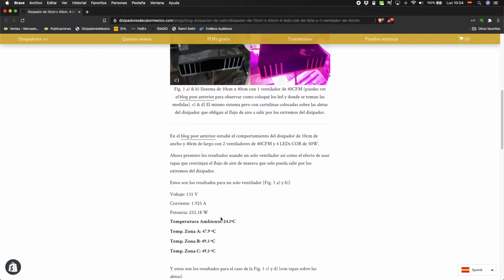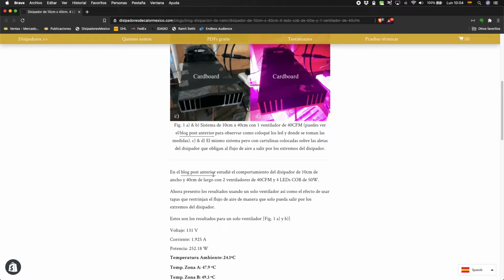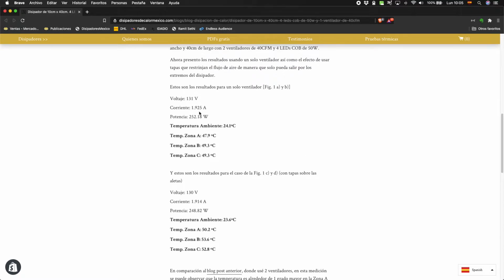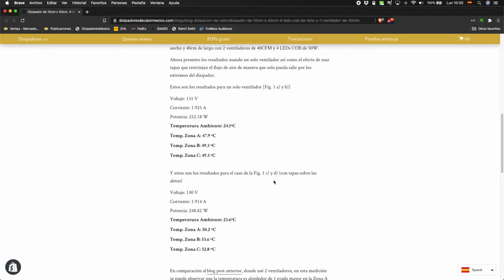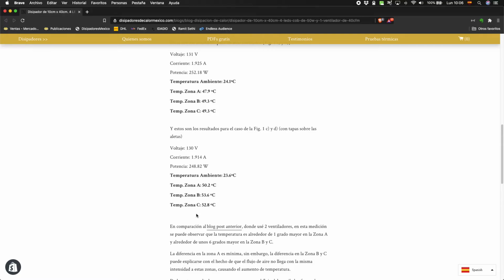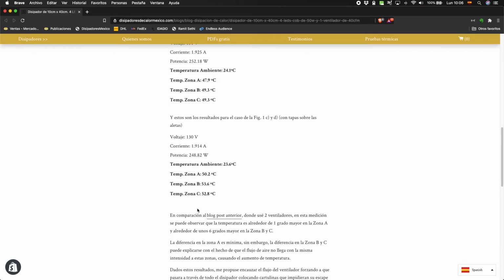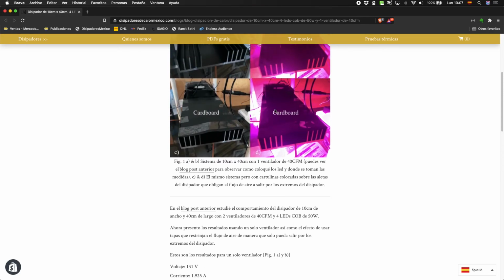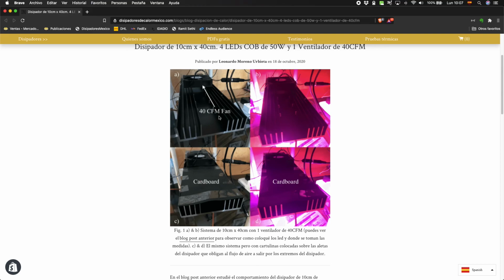4 COB LEDs (50W) with one 40CFM Fan in 10cm wide, 40cm long heatsink. Also test canalizing air flow.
In this video I show the temperature results for the following system:

· 4 COB LEDs (50W each)
· 1 40CFM Fan (8cm x 8cm, 12V, 0.45A)
· 10cm wide, 40cm long, 2.5cm high heatsink.

The results show that it is better to use 2 fans for cooling the heatsink, as the temperatura difference can be up to 6ºC.

Also, an interesting result is that canalizing the air flow results in a poorer heat dissipation.